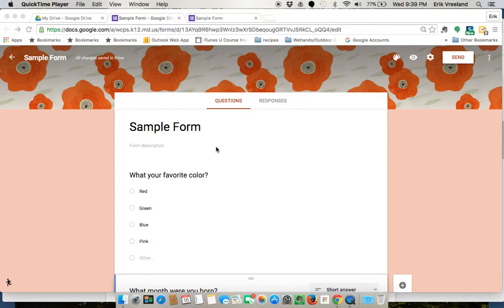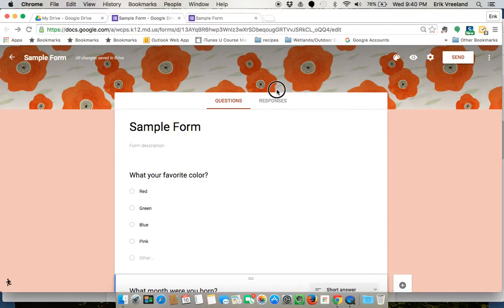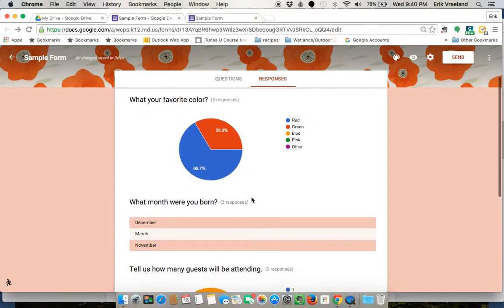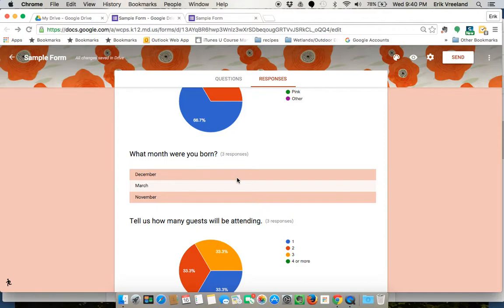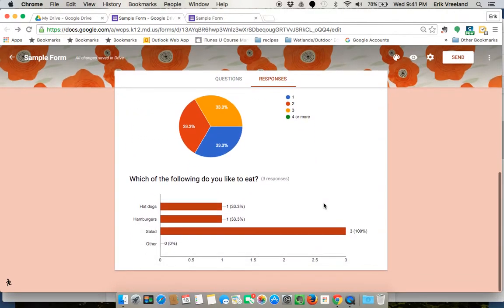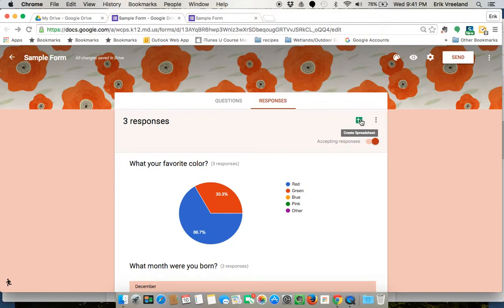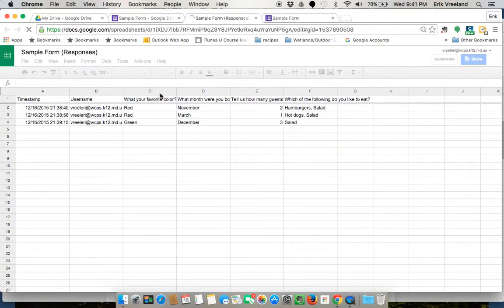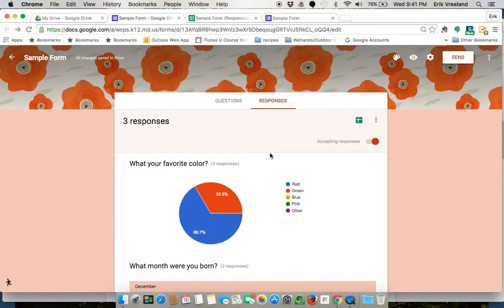Viewing Google Form Responses